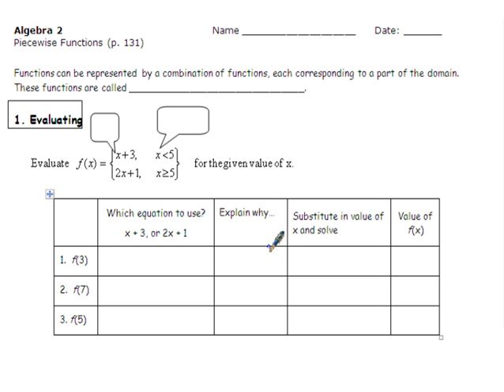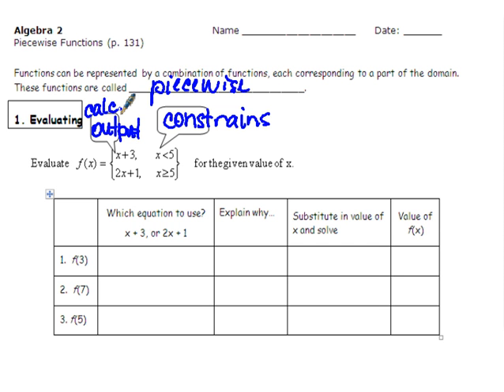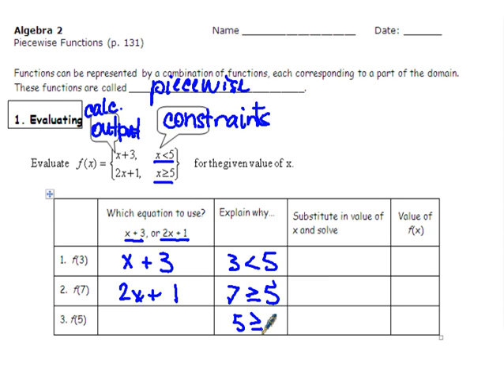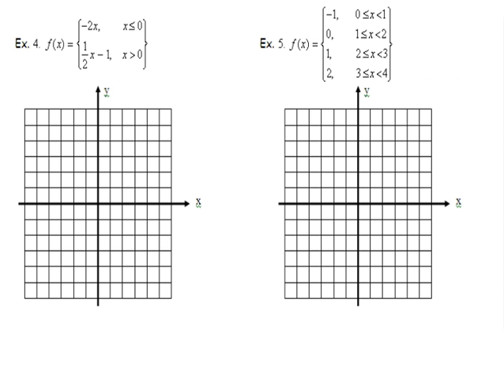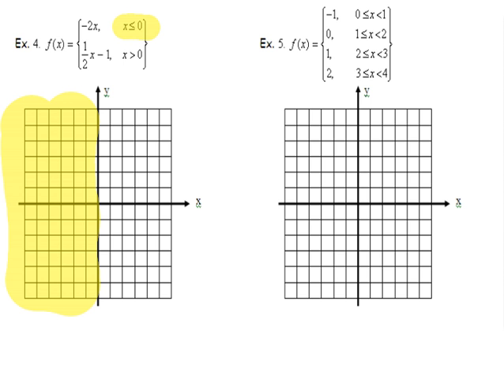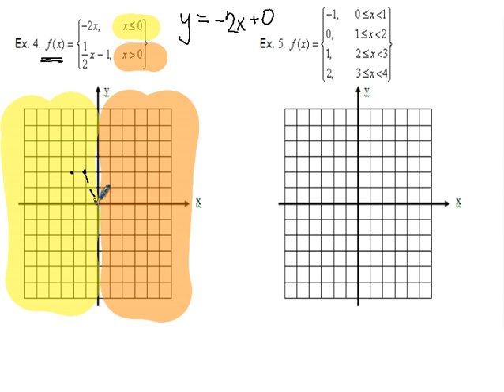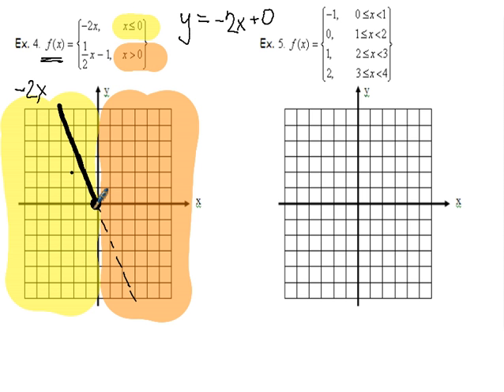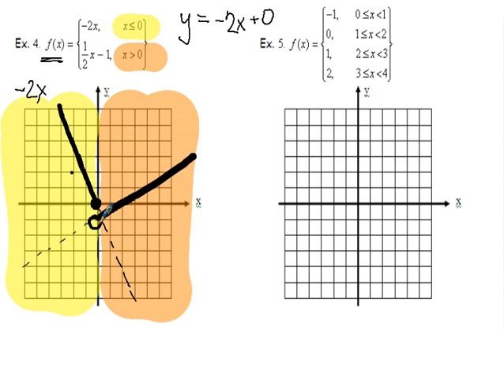Algebra 2, linear piecewise functions, part 1